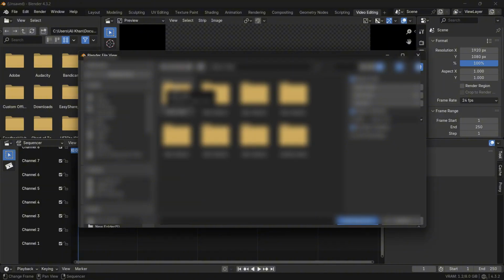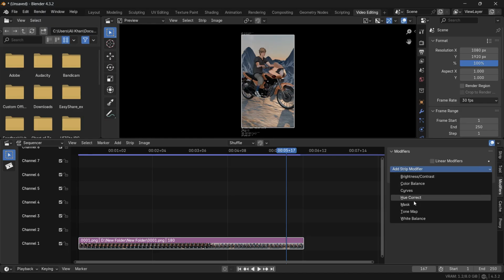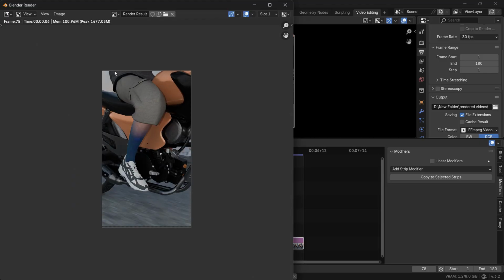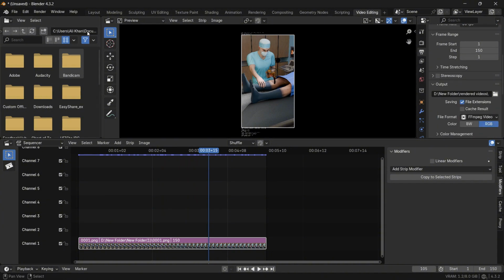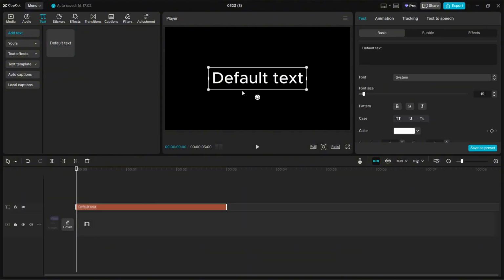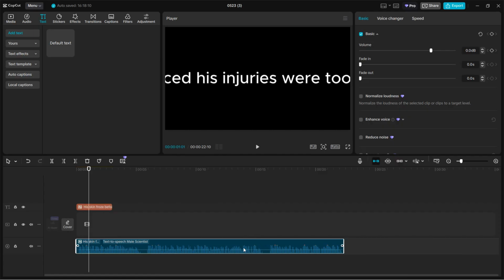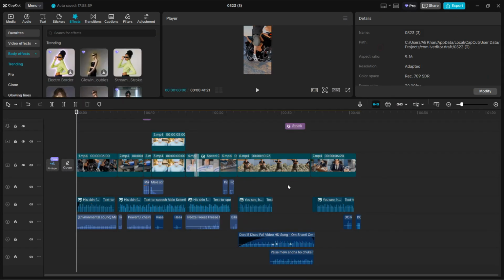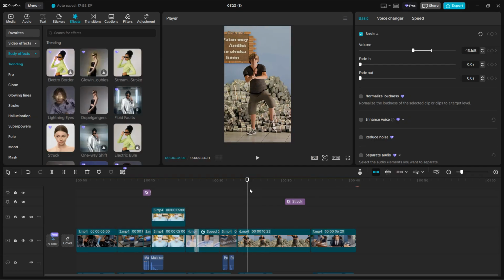How to Make YouTube Shorts Like Zack D Films – Man Freezes Legs – (Part 8/8)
🎬 How to Make Explanatory and Fact-Based YouTube Shorts Like Zack D in Blender – Part 8 (Final)

Welcome to the final part of my 8-part series where I show you how to make cinematic, fact-packed, explanation-style 3D shorts using Blender — inspired by the unique viral style of Zack D Films.

📣 Want to know why some videos grab your attention instantly and keep you watching? This episode dives into the simple words and techniques that make all the difference.

If you’re curious how Zack D Films makes his videos or want to learn how to edit like Zack D Films, this series will guide you step-by-step — from Blender basics to advanced cinematic animation.

💬 Got a Zack D Films short or idea you want me to recreate next?
Drop the link in the comments — this might be the next series!